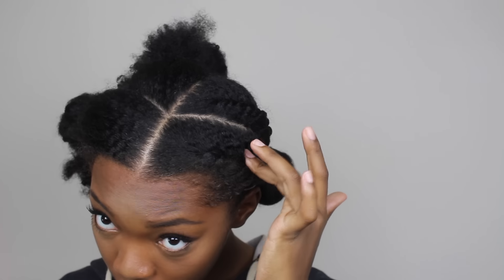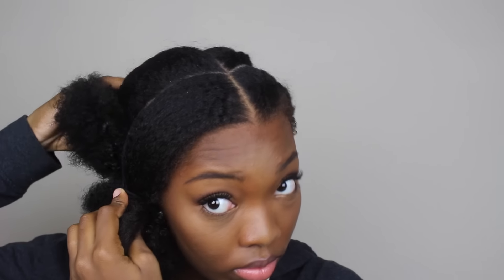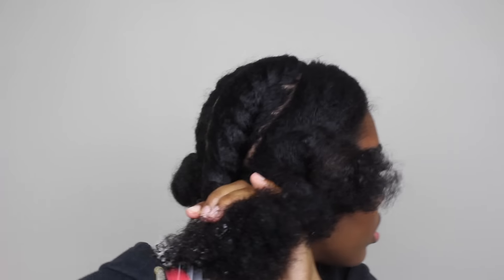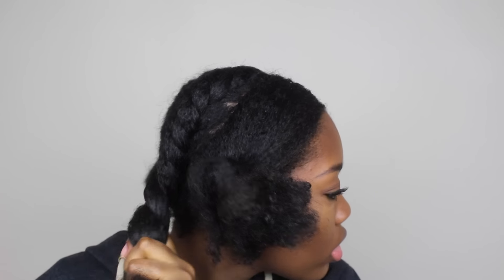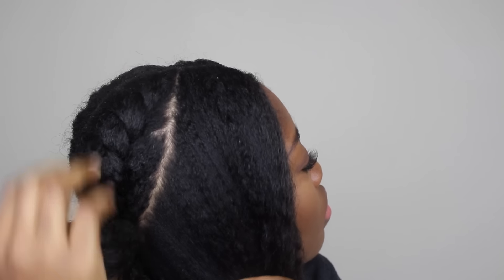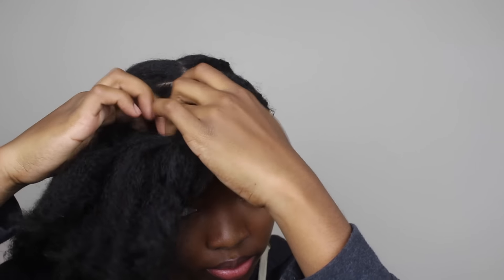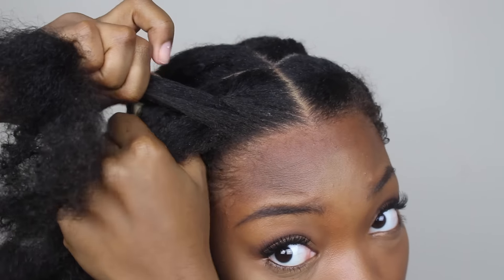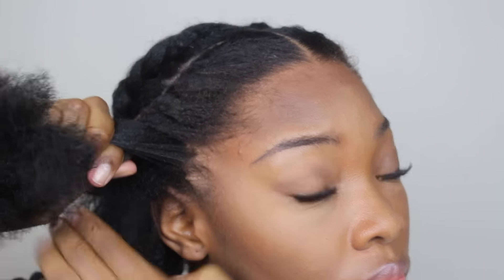How To: Flat Twist Tutorial & Bun Protective Style on Natural Hair